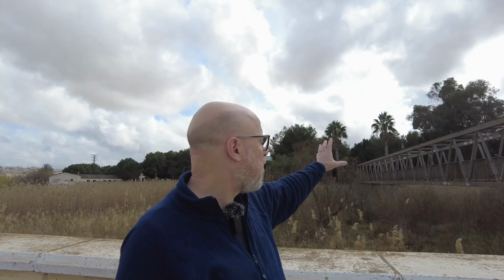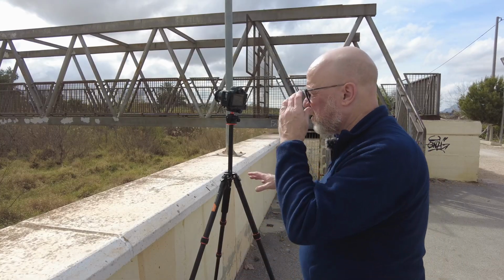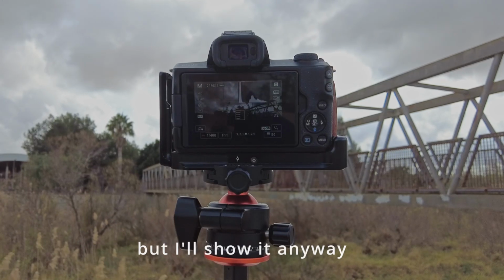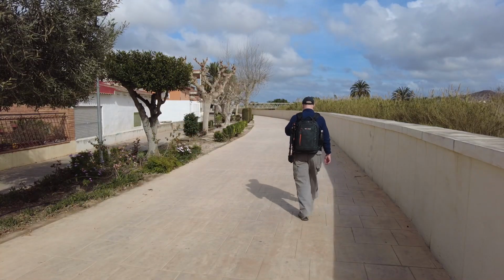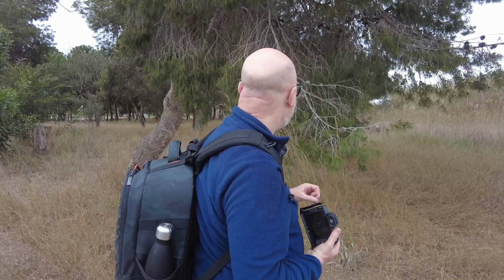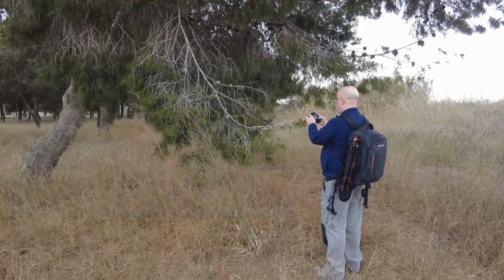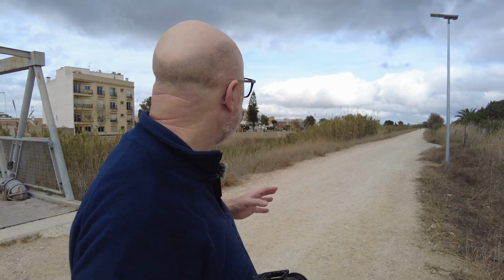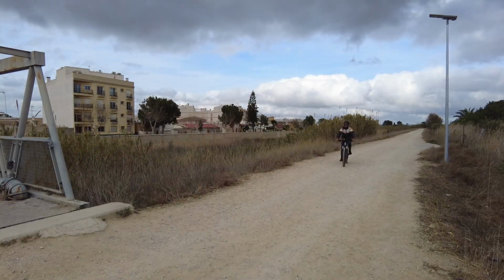CLOUDS AND TREES AND BLACK AND WHITE LANDSCAPE PHOTOGRAPHY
In todays's video I'm exploring along a new part of the Segura river and concentrating on clouds and trees and black and white landscape photography opportunities